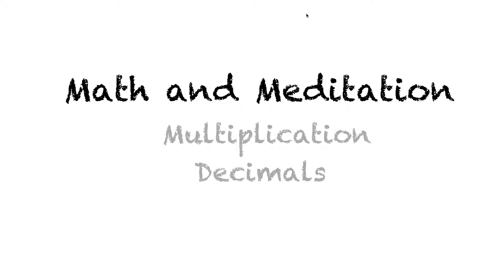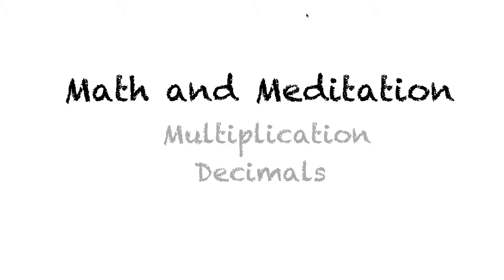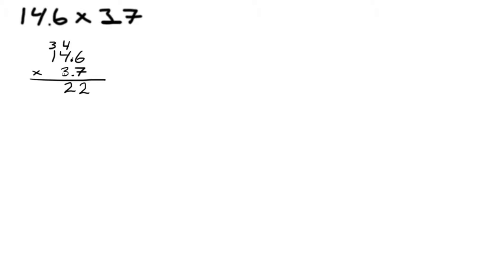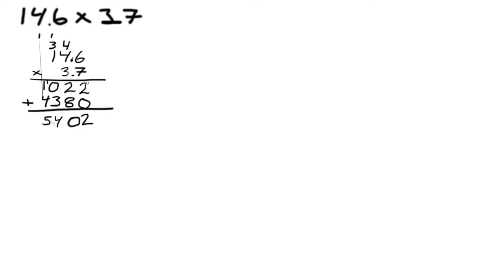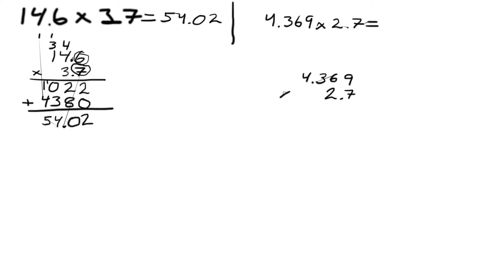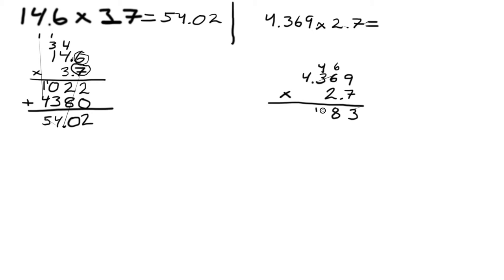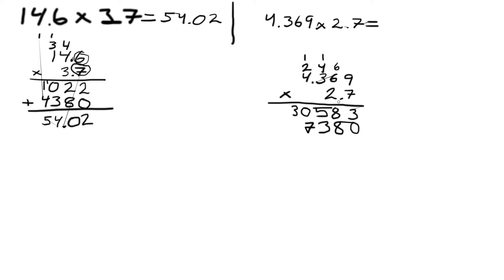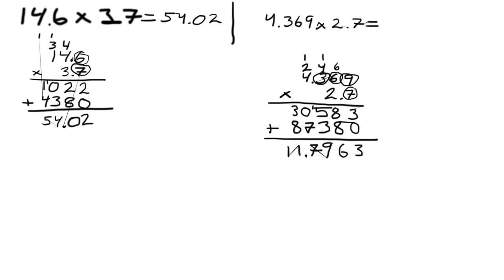Multiplication Decimals (Math and Meditation)